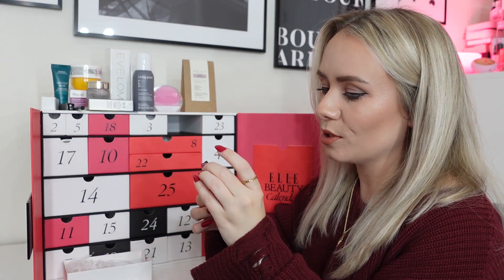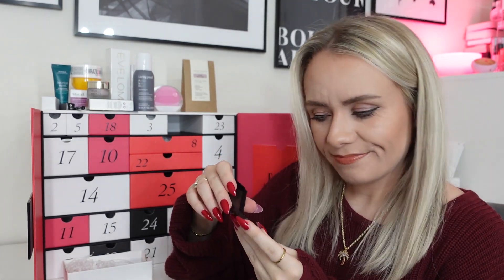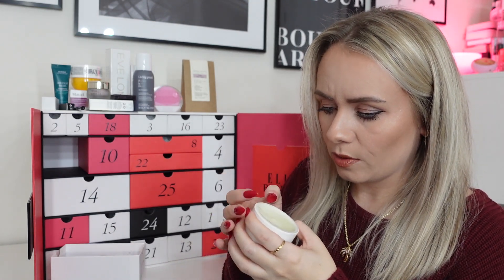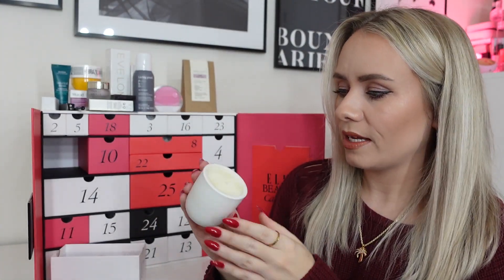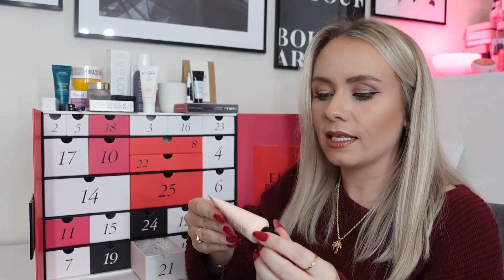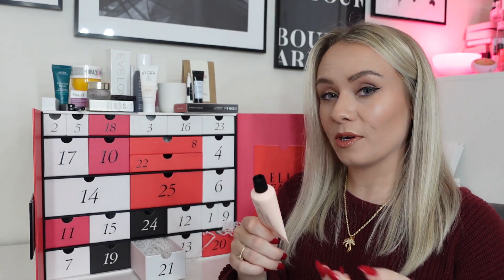ELLE BEAUTY ADVENT CALENDAR UNBOXING 2022 | THE BEST ONE YET? | MISS BOUX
Unboxing the ELLE Beauty Advent Calendar for 2022 - it costs £175 and it's worth over £755! Let me know what you think of it 🥰

🎄Shop the Advent Calendars here🎄:
✨Harvey Nichols Advent Calendar

✨John Lewis Advent Calendar

✨Cult Beauty (The calendar has currently sold out of the first drop but the second drop will be coming soon here)

✨YSL Advent Calendar

✨ Selfridges Advent Calendar

✨ Space NK Advent Calendar

✨River Island Advent Calendar

✨The White Company Advent Calendar

✨Elemis Advent Calendar

Use code KTFXO to get your first Glossybox for only £10 including postage.

AD - This video is NOT sponsored, however some of the above links are affiliate links which means that if you purchase through any of the links above, or use my code, I earn a small commission. This does not affect the price you pay, it just helps me and my channel.

Karen x